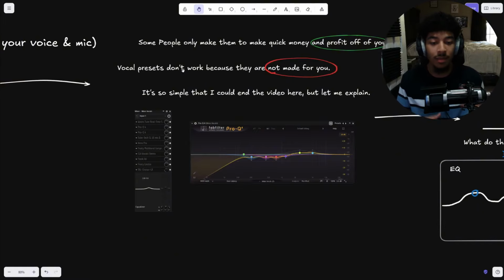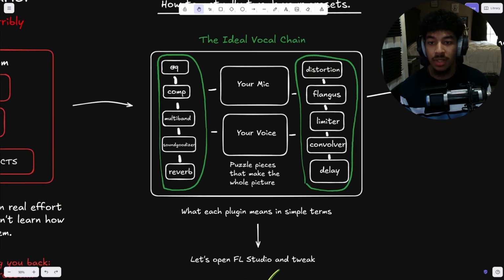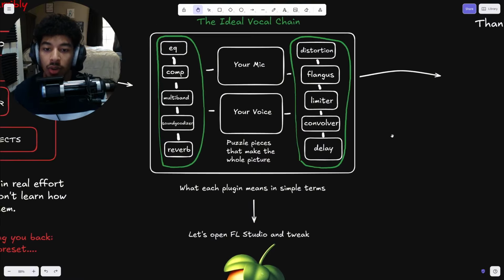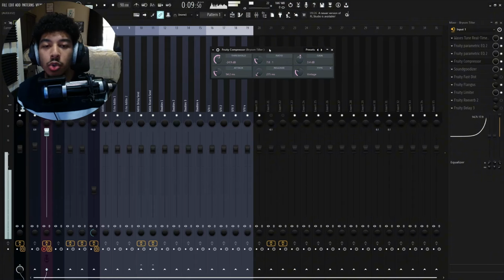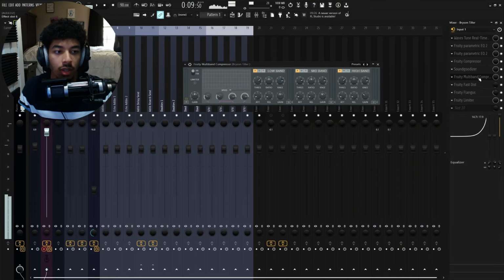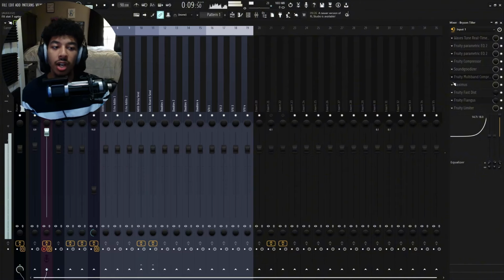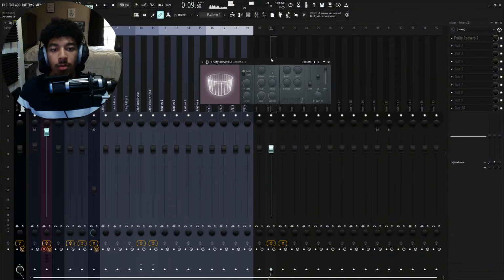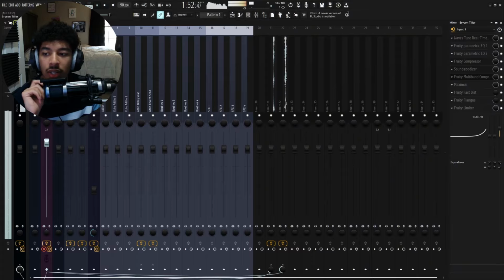Why Vocal Presets Don't Fit Your Voice (Hidden Mixing Gems)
Get All Of My Vocal Presets Here ⤵️

Equipment I use:
Akg P220 (Microphone)
SSL 2 MK11 (Interface)